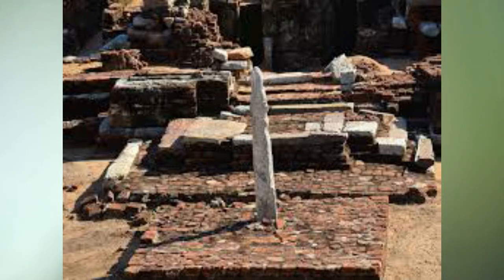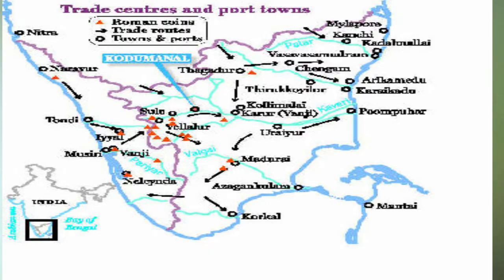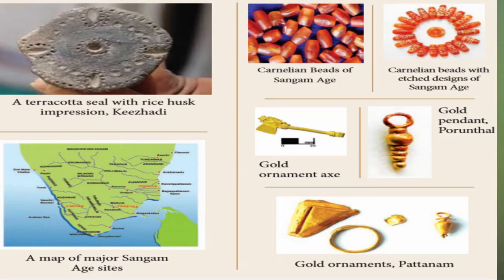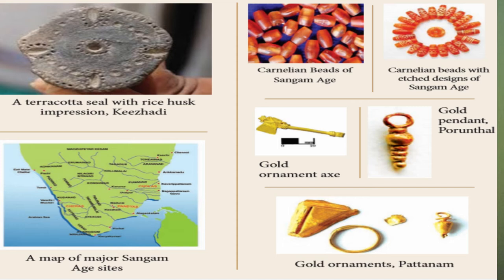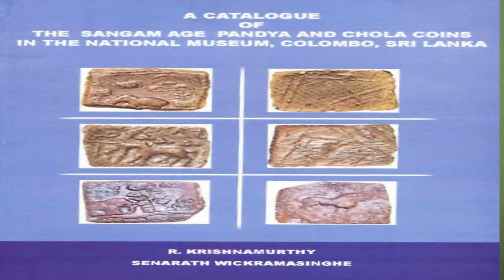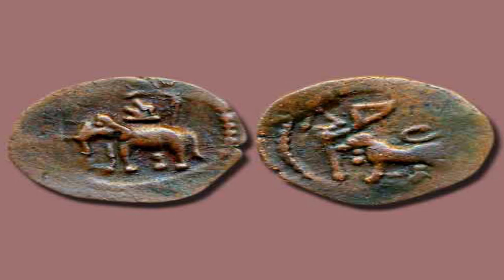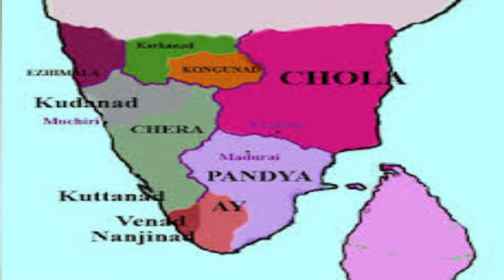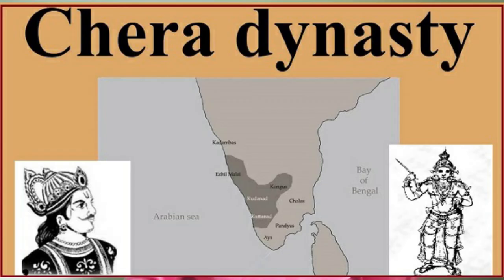IX STD-HISTORY LESSON :3 EARLY TAMIL SOCIETY AND CULTURE PRESENTED BY G. KARTHIKEYAN M.A,B.Ed